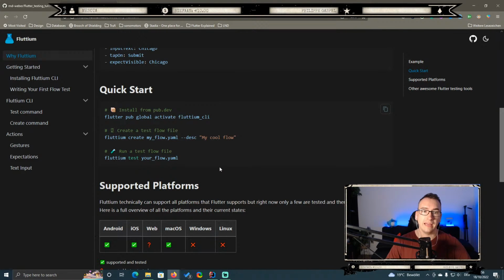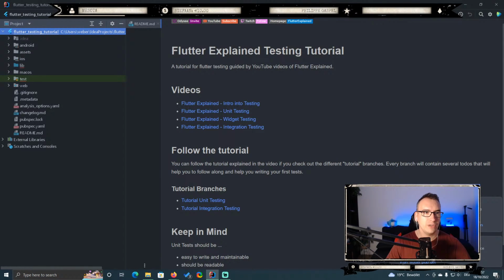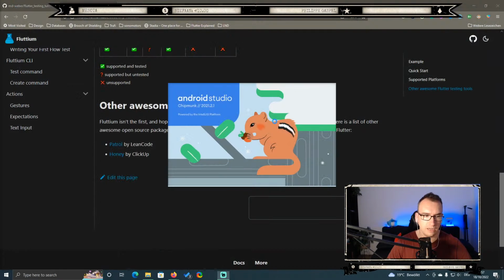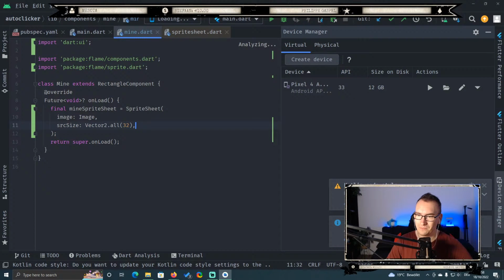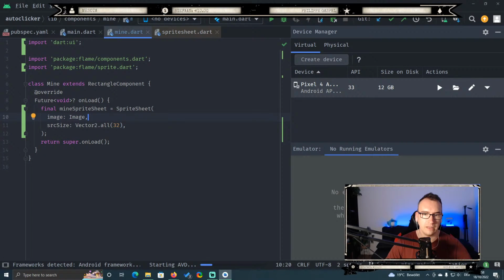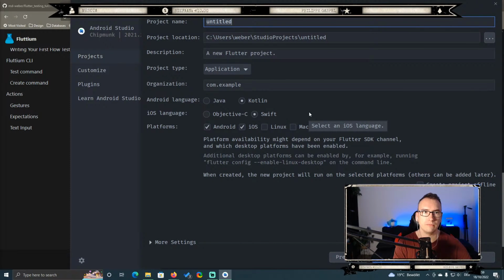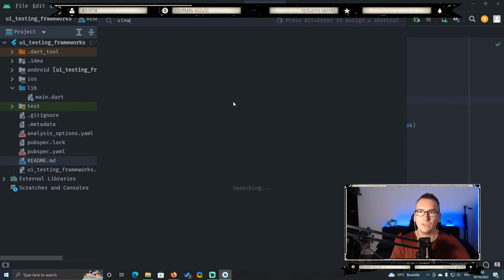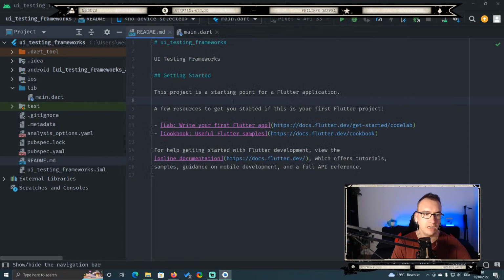IntelliJ | Flutter & Dart | User Flow Testing Tool for Flutter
Regular Updates, new Tutorials and Trainings will be available soon :)

Additional Tags: Flutter, upgrade, video, tutorial